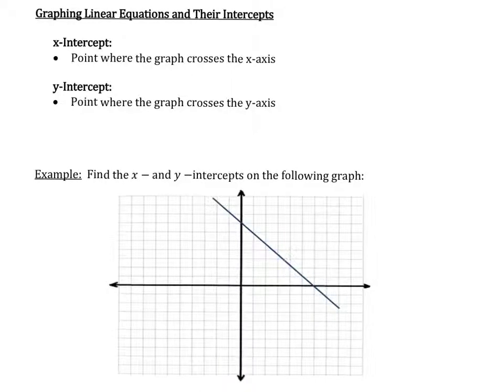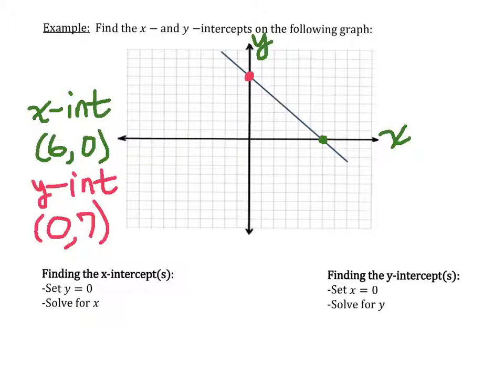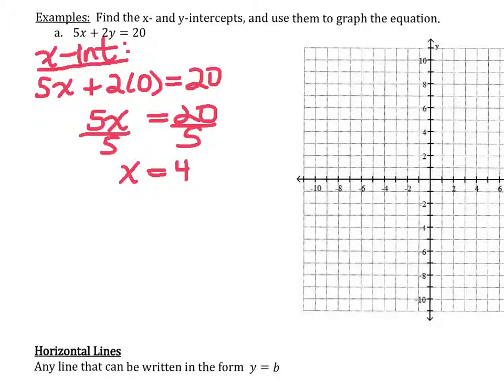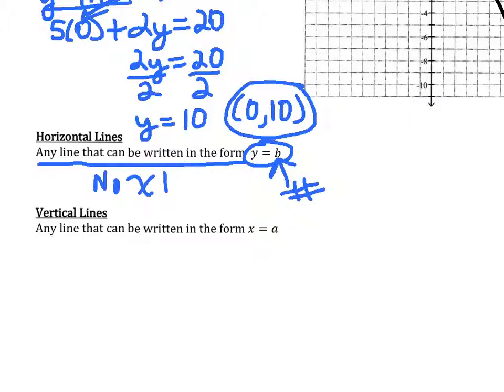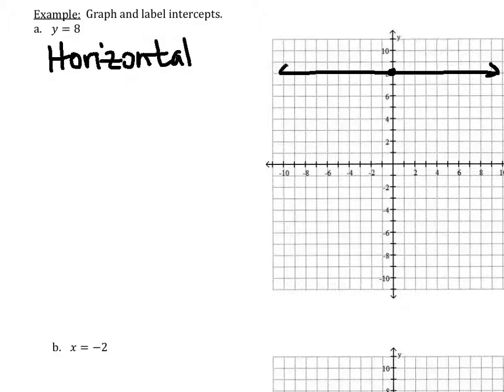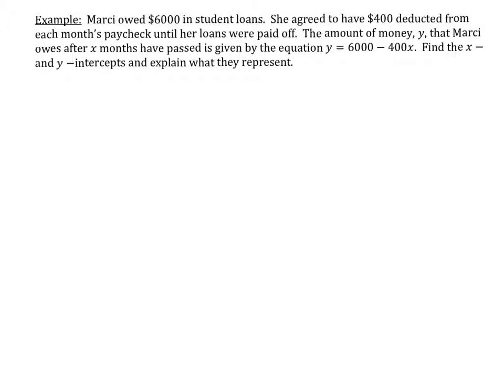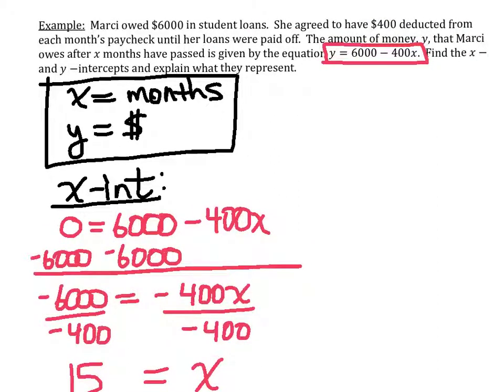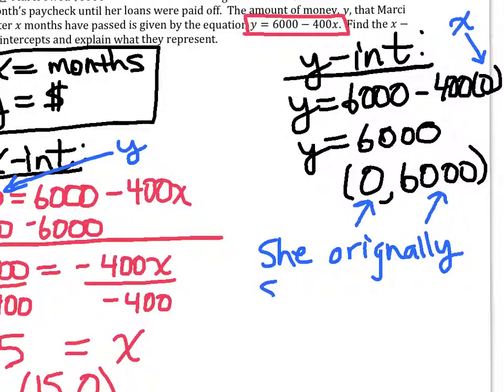MAT 101 Section 3.2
Graphing Linear Equations and Their Intercepts